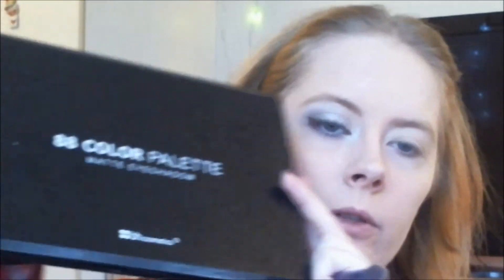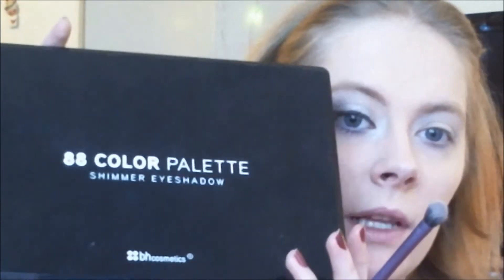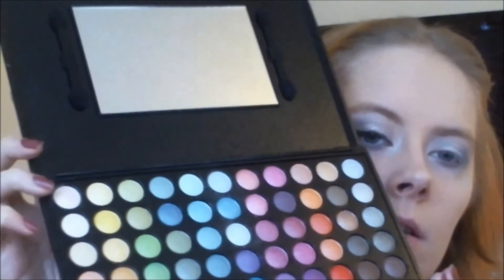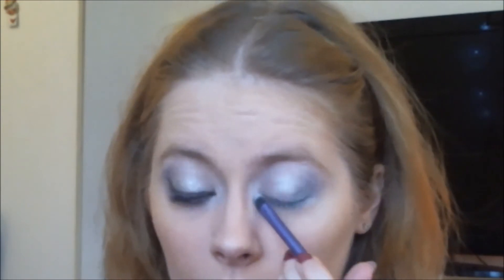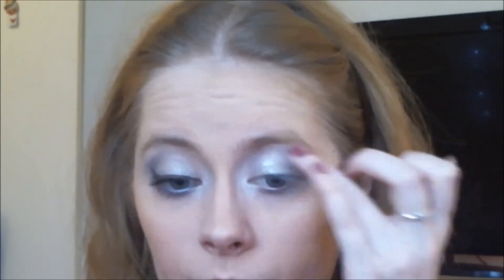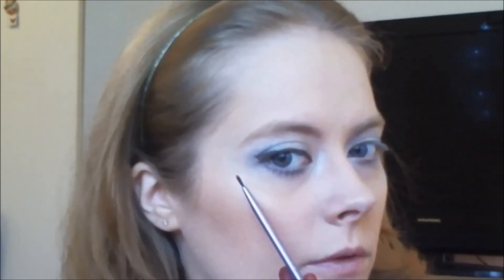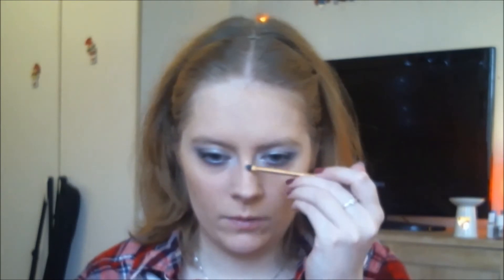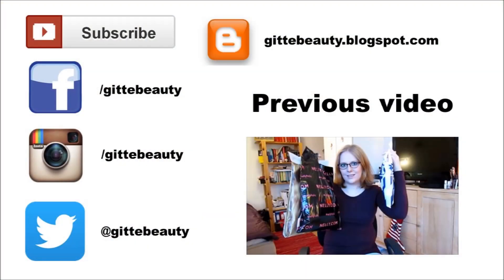Winter Spirit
Hi guys!
Today's look is going to be a pastel, frosty, shimmery, glittery look. I took inspiration from winter, frost and snow. That concoction resulted in a "Winter Spirit".
Enjoy :D

Products by:
Gosh - Foundation Primer Classic, Defining Brow Gel in "Clear", Effect Powder in "Sky", Waterproof Eyeliner in "Truly Brown".
Maybelline - Fit Me! Concealer in no. 15 "Fair", The One-by-One Volum' Express Waterproof Mascara in "Black".
Max Factor - Skin Luminizer Foundation in no. 40 "Light Ivory", Professional Loose Powder in "Translucent", Eyebrow Pencil in no. 2 "Hazel", Kohl Pencil in no. 060 "Ice Blue", Lipstick in no. 615 "Star Dust Pink".
e.l.f. Cosmetics - Liquid Eyeliner in "Stardust", Cream Eyeliner in "Coffee", Blush in "Tickled Pink".
The Balm - Mary-Lou Manizer a.k.a. The Luminizer.
Urban Decay - Original Eyeshadow Primer Potion.
BH Cosmetics - 88 Color Palette Matte & Shimmer Eyeshadow.
M. Cosmetics - Pro. Lash Curler.

I filmed this tutorial using my Logitech c525 HD Webcam